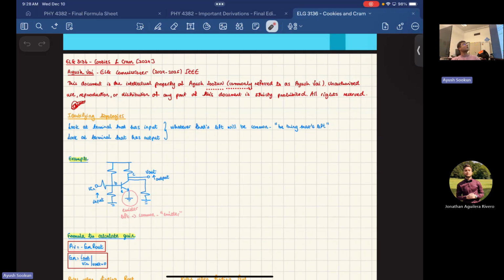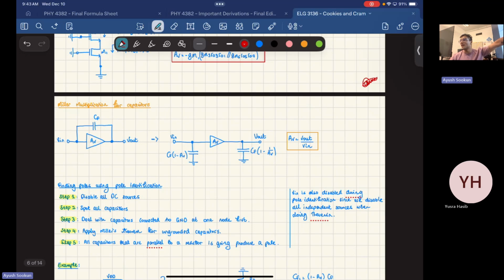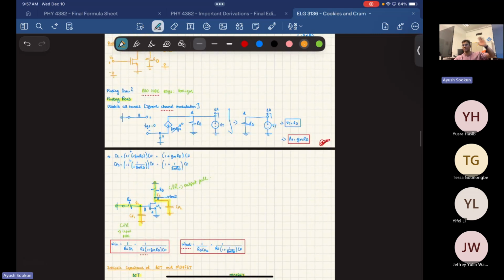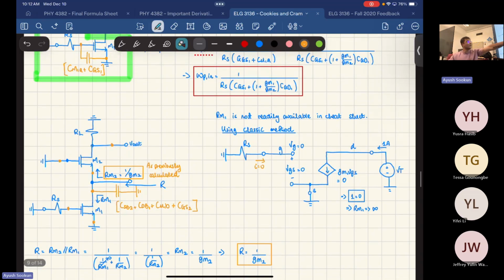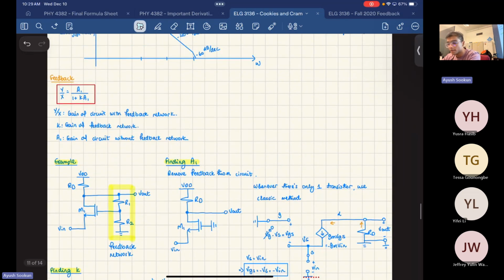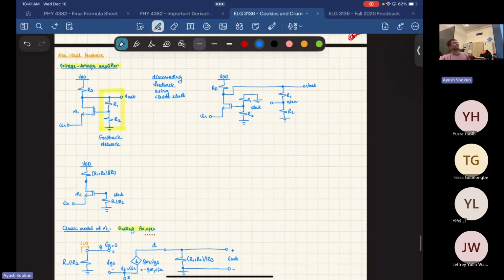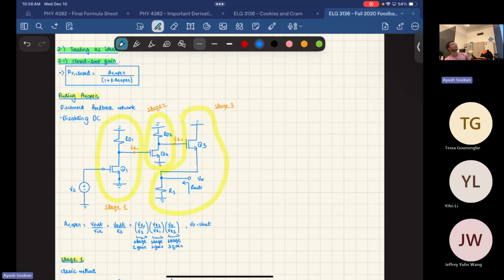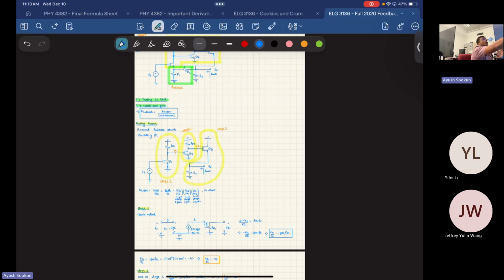Electronics 2 - Cookies and Cram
Final exam Cookies and Cram Session for Electronics 2